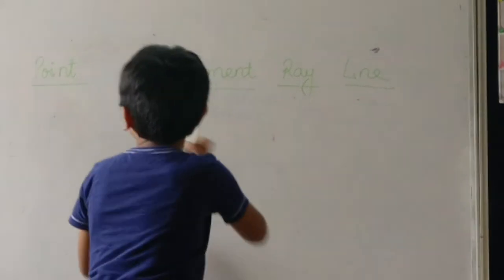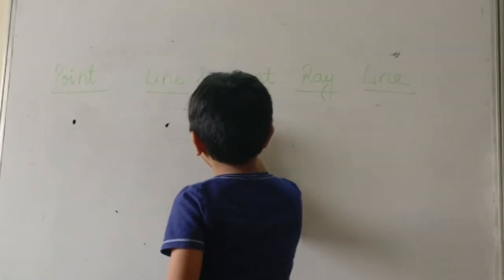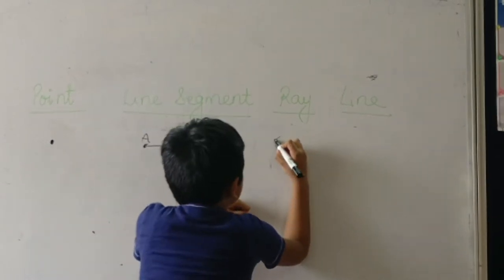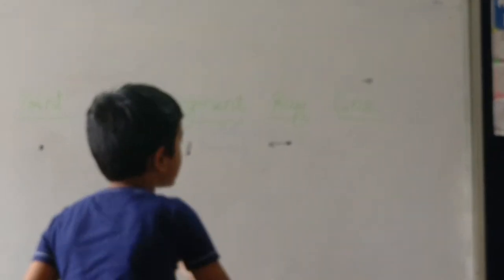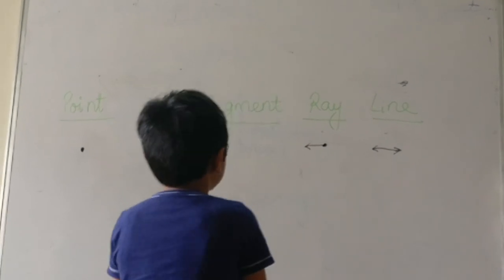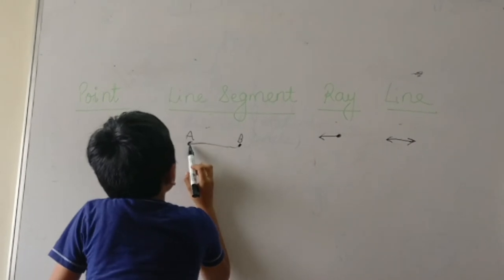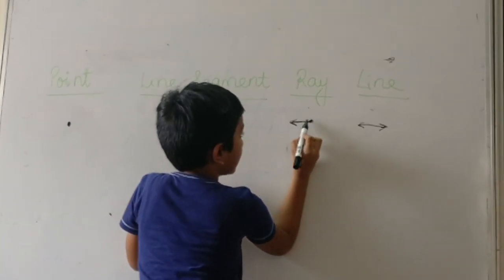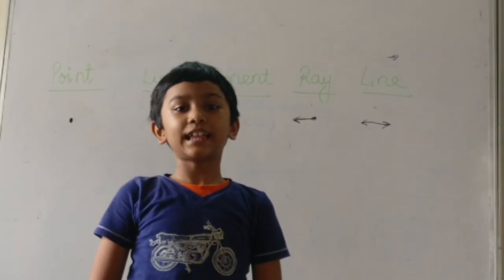Point line segment Ray line